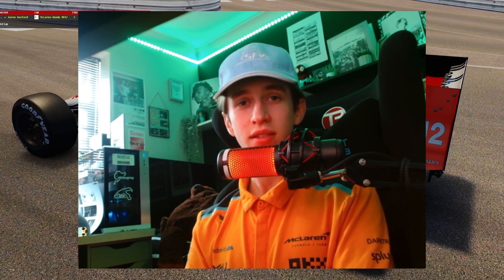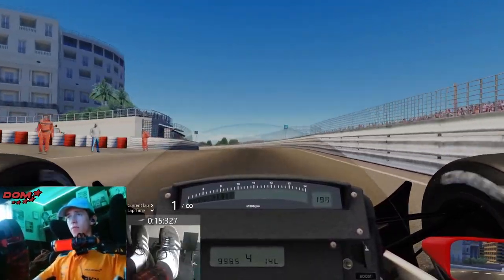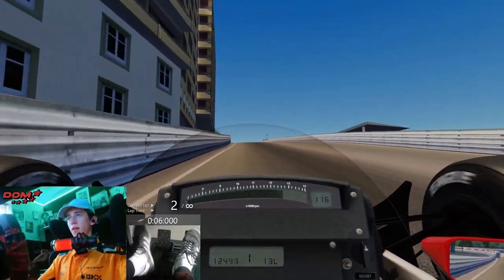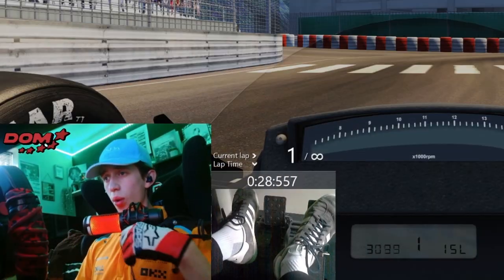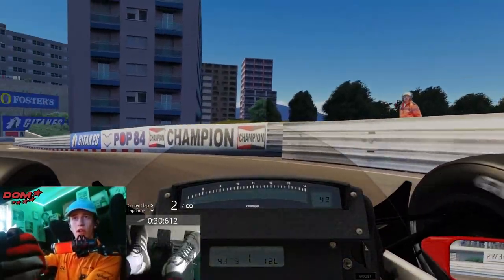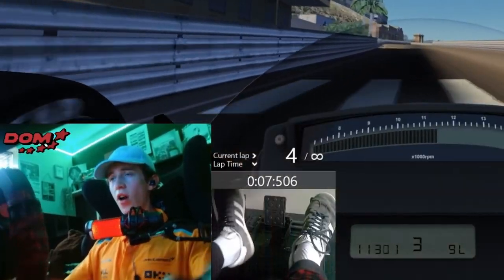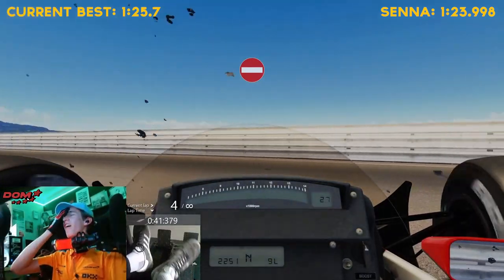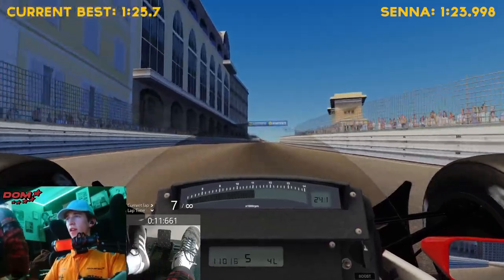Sim racer VS Ayrton Senna - Who is faster???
Can a Sim Racer beat Senna's Monaco lap???

30 years from his passing, and he is still regarded as the greatest of all time.

While this video's title and thumbnail present it as a regular old clickbaity view farming sim racing video, the video is intended to act as my tribute towards Ayrton Senna following the 30th anniversary of his tragic death.

In this video, I take the Mclaren Honda MP4/4 around Monaco in an attempt to beat the iconic Senna pole lap. In this legendary lap, Senna out-qualified his teammate Alain Prost by over a second in equal machinery... so can I beat it???

I really hope you enjoyed this slightly different style of video from me, and I hope to keep providing entertaining content for you all :)